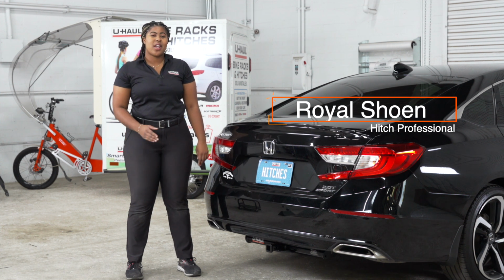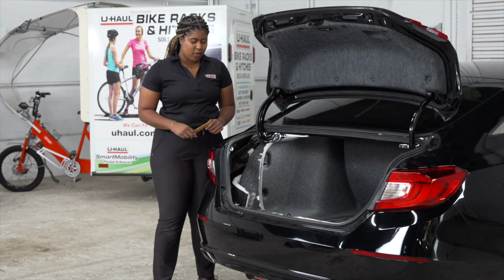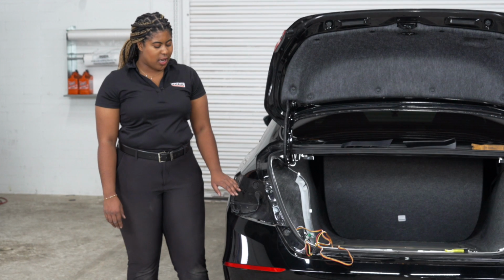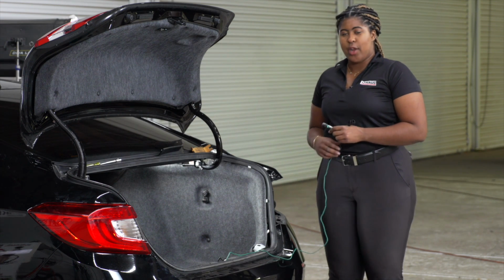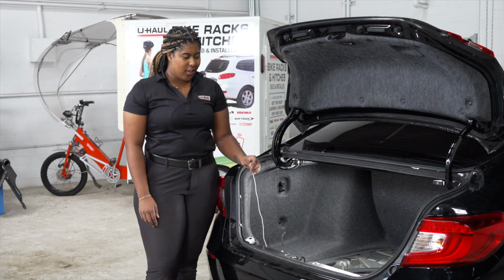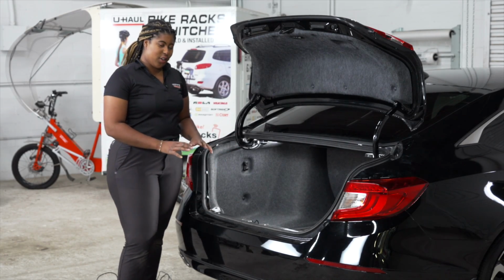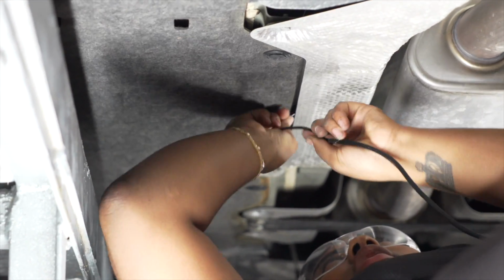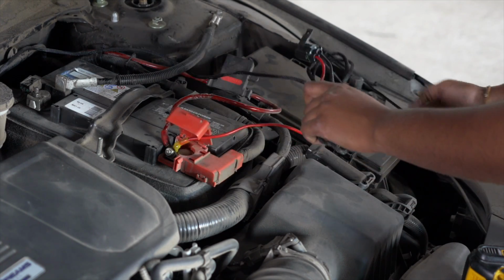2018-2022 Honda Accord Trailer Wiring Harness Installation | CMF56402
This video covers the wiring harness installation for Curt 56402 on a 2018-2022 Honda Accord. Learn how to install the trailer wiring on your 2018 Honda Accord from a U-Haul installation professional. With a few tools and our step-by-step instructions you can complete the installation of Curt 56402.

To purchase this wiring harness and other towing accessories for your 2018 Honda Accord,

0:00 Intro
0:18 Tool list
0:24 Remove cargo panels
1:01 Remove tail lights
1:53 Install wiring harness
4:09 Install power wire
5:04 Reinstall cargo panels
5:16 Route power wire to battery
6:57 Outro

PN 56402